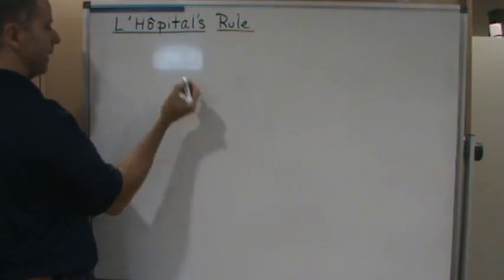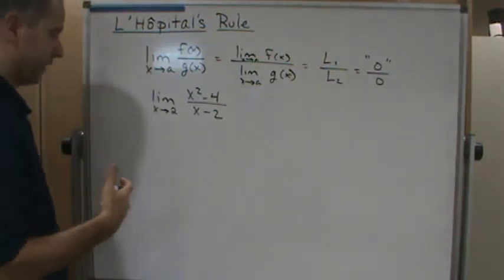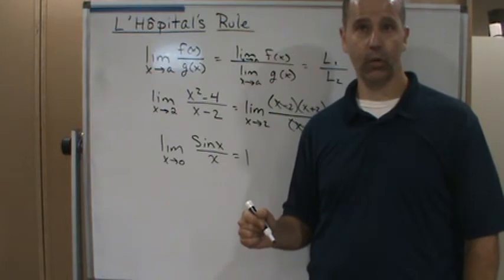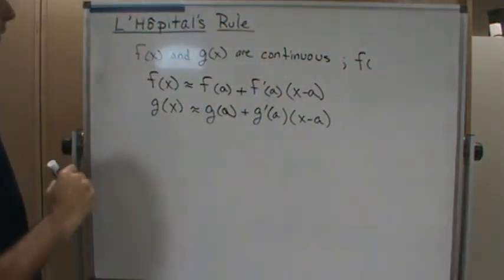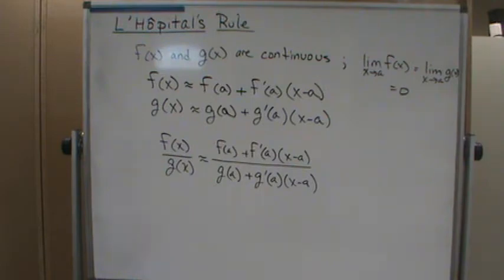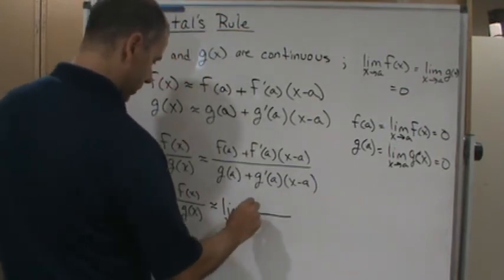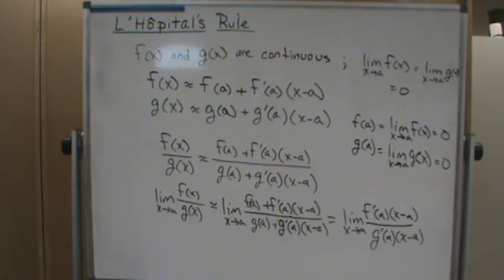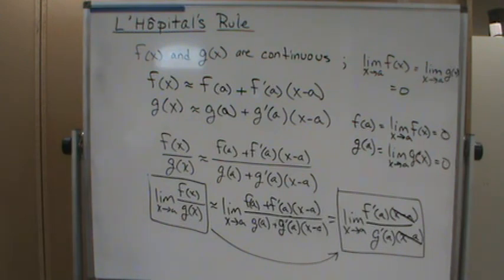Calc1 Sec 4 8 L'Hopital's Rule Intro